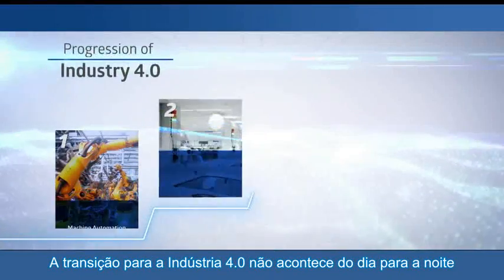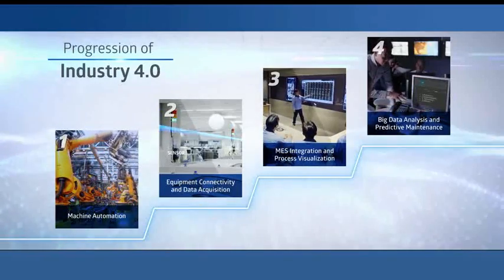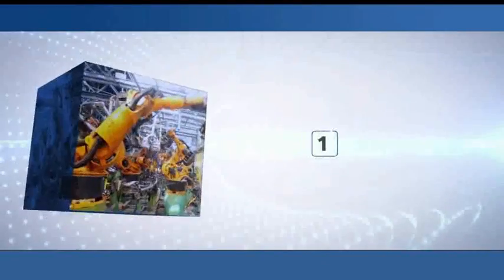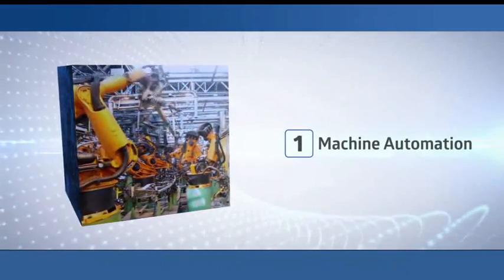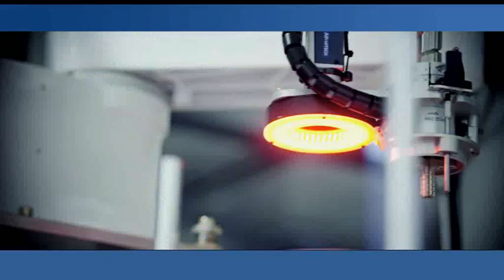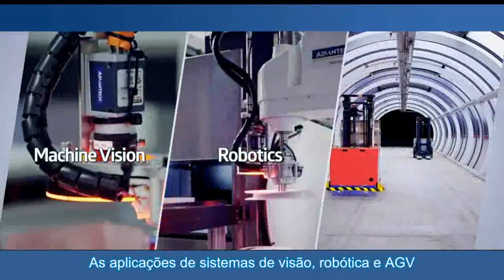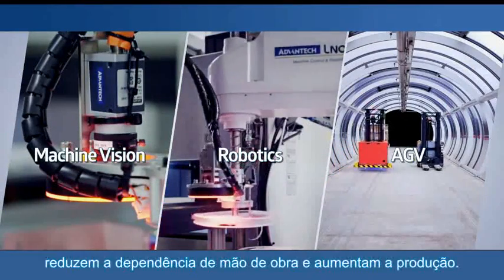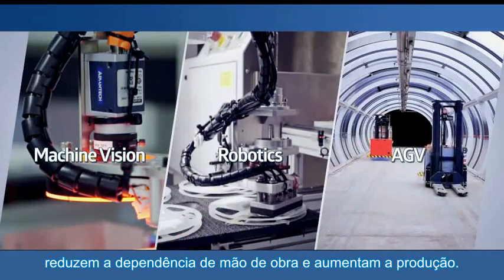Disponibilizando a Indústria 4.0 com a Advantech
Acesse nosso site e conheça mais sobre nossas aplicações